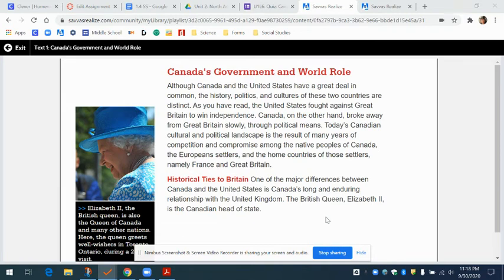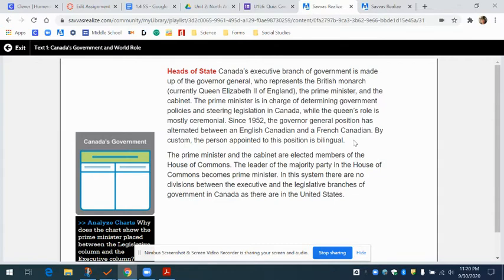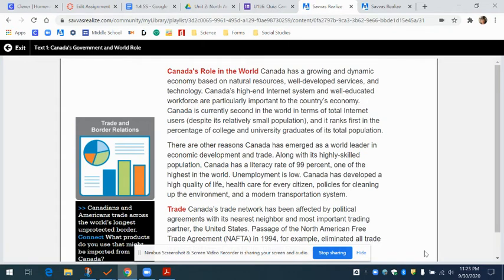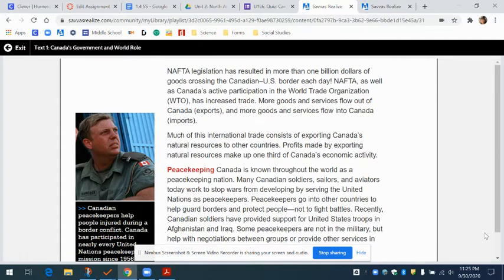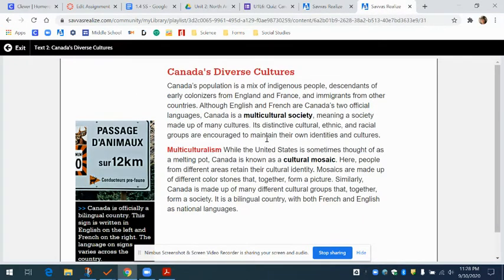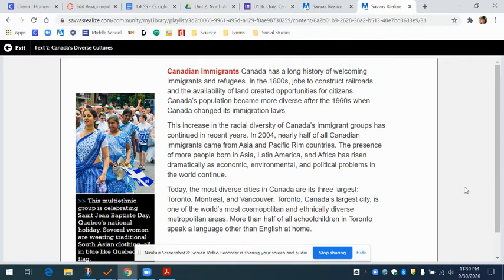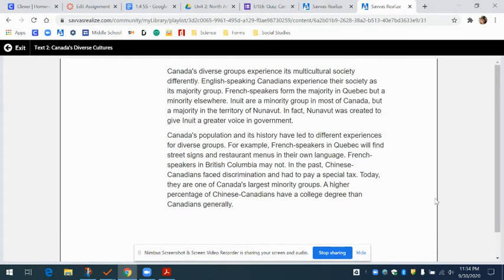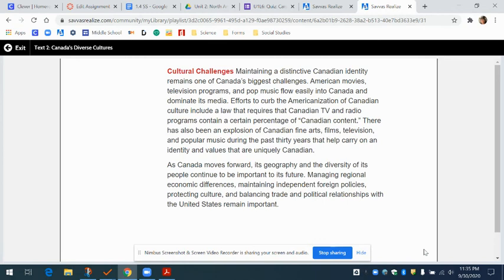screencast-nimbus-capture-2020.09.30-23_18_14.webm